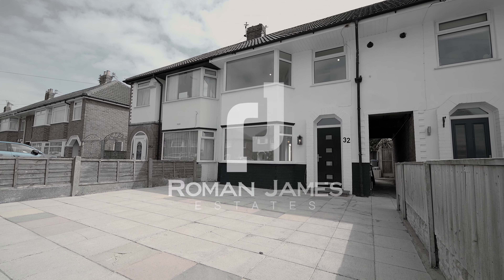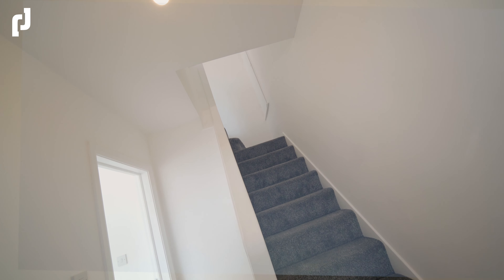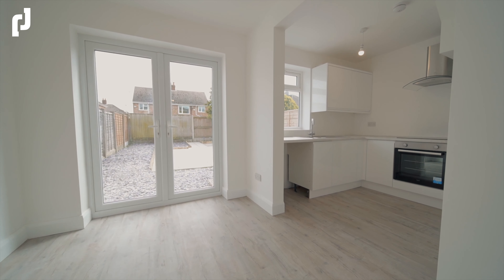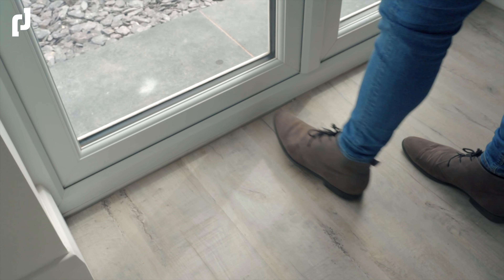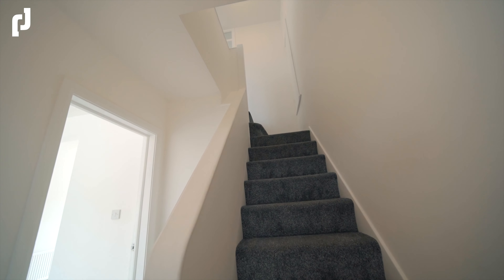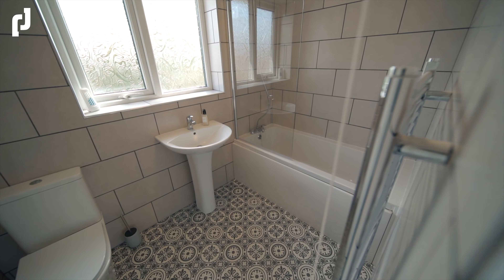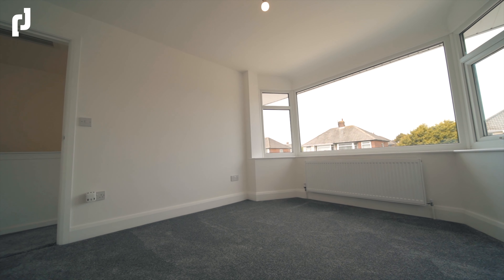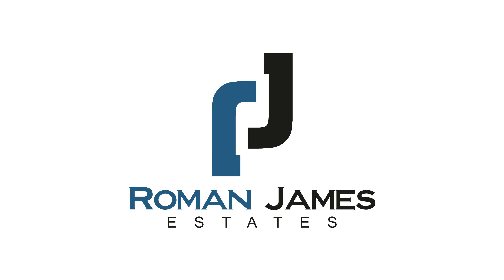Briarwood Drive, Blackpool - Roman James Estates